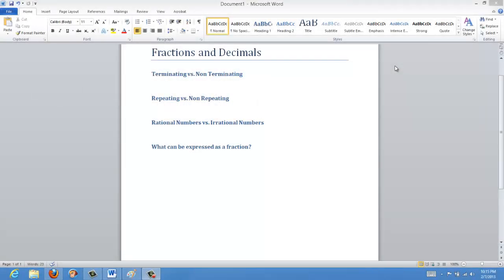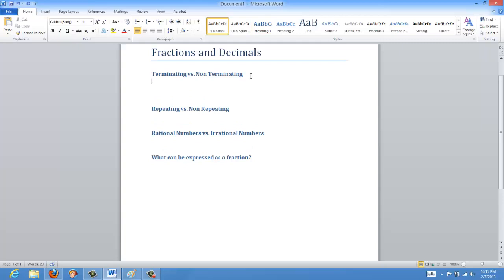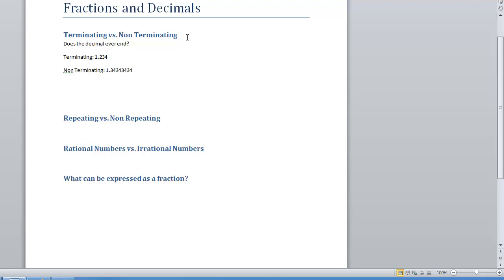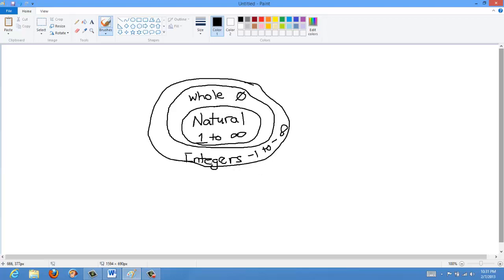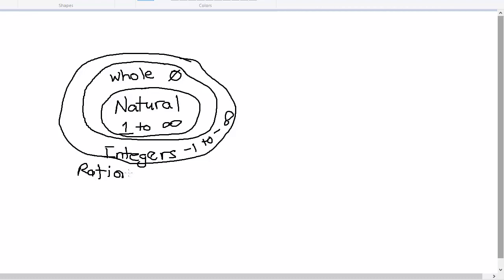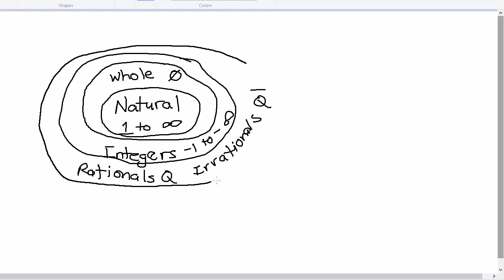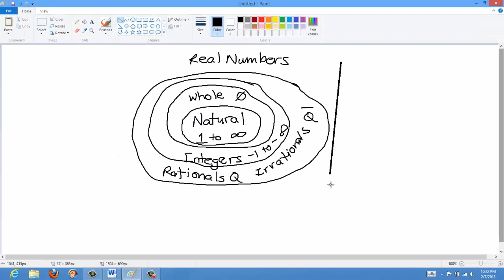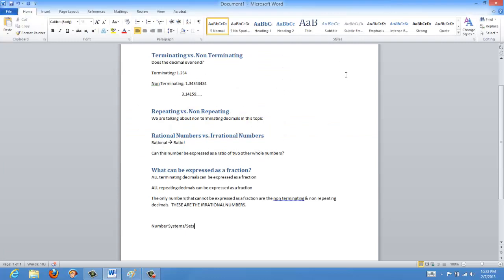Rational vs. Irrational Numbers and Number Sets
In this video, I define rational and irrational numbers, discuss which kinds of decimal values are in each and then show where they belong in the number set.